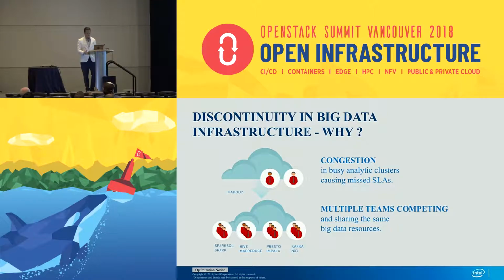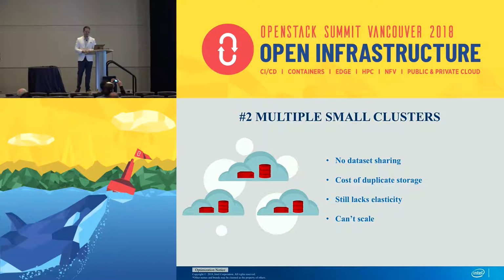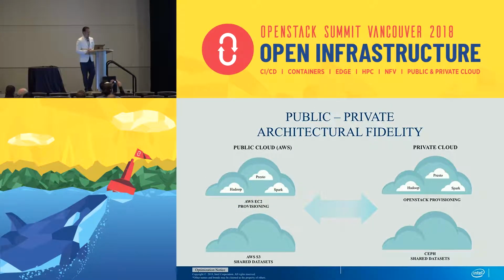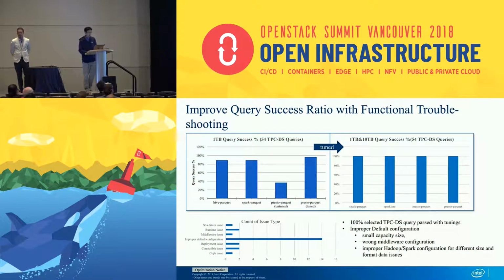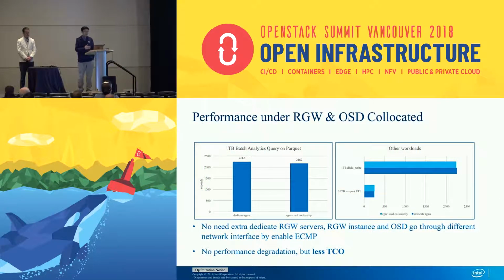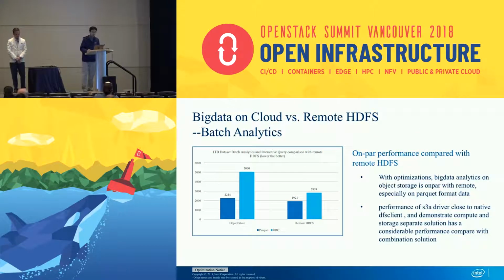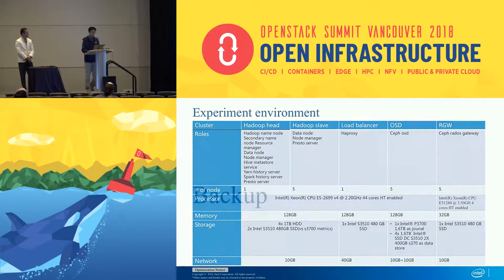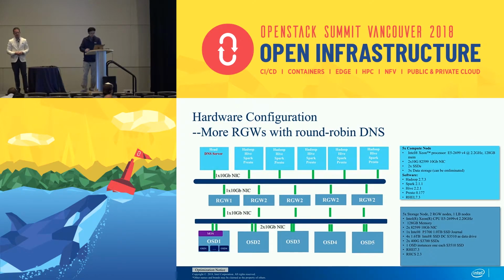Unlock bigdata analytic efficiency with Ceph data lake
Data volume is growing at an unprecedented rate, and disaggregation of compute and storage is now commonplace.Ceph as one of the most popular object based storage systems, which provides block, file, and object in one single platform, and widely deployed in OpenStack based public and private clouds, and also supports the Amazon S3 API.This session will explore the motivations and benefits of running BigData analytics on Ceph object store, and presented an end to end BigData analytics on Ceph obj